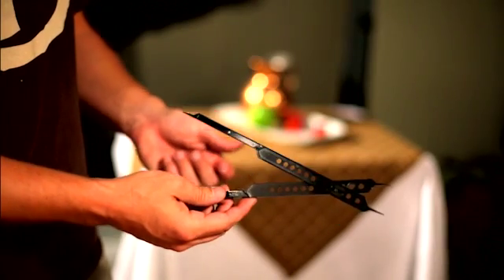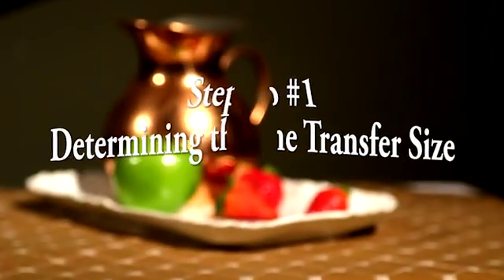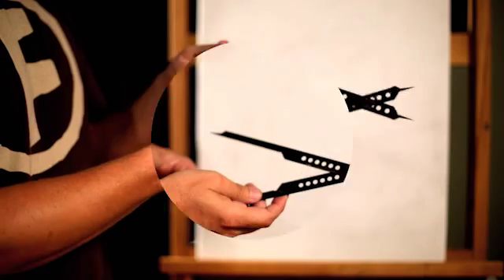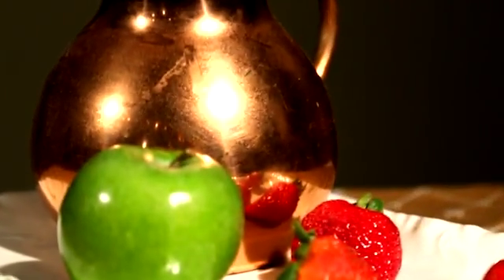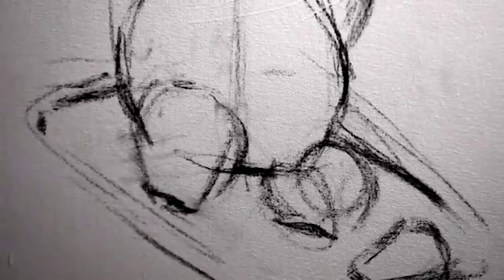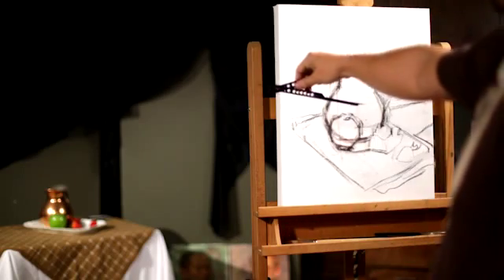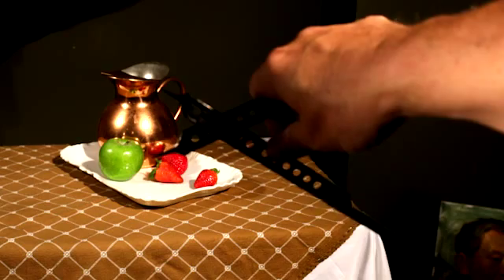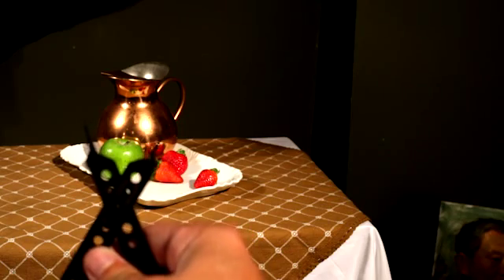Accurasee Proportional Divider How To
This is the pre logo version/pre-links version of the video.